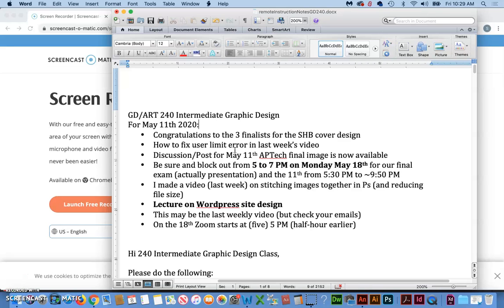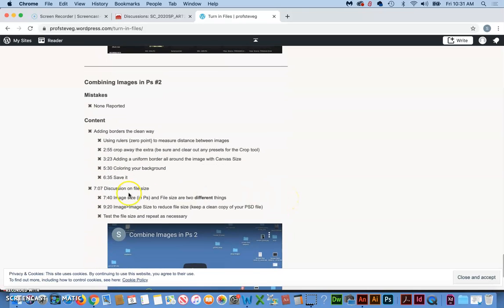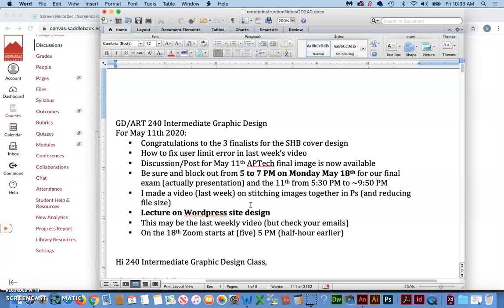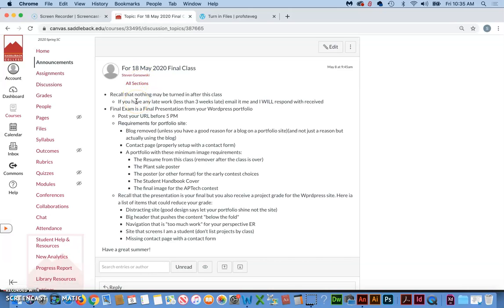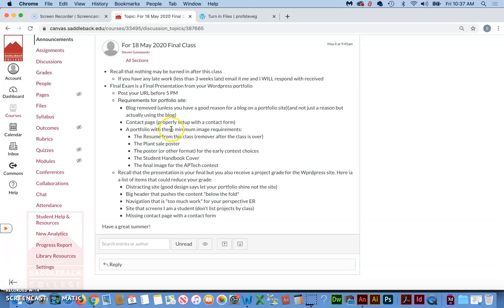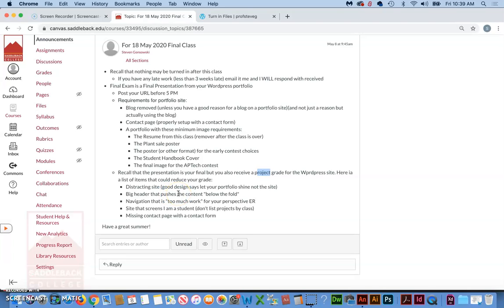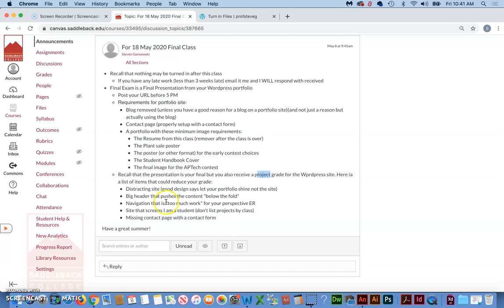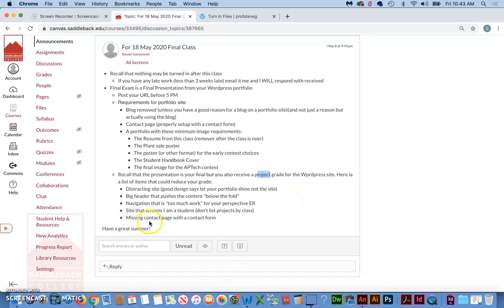GDART240 May 11